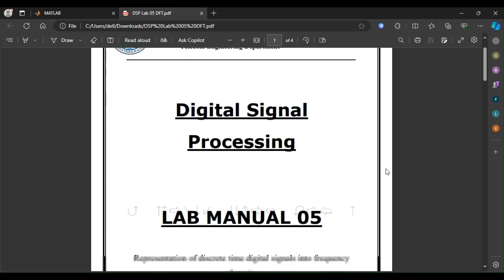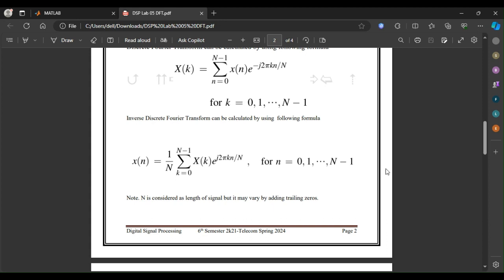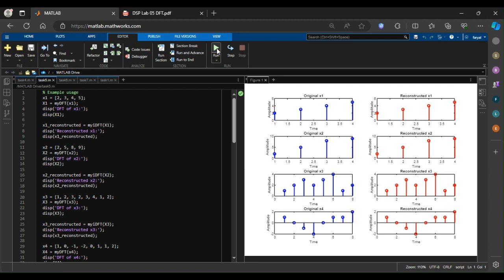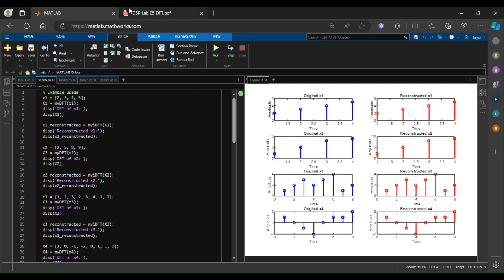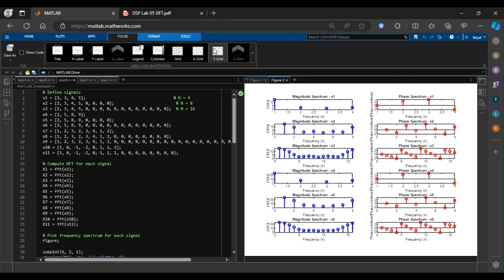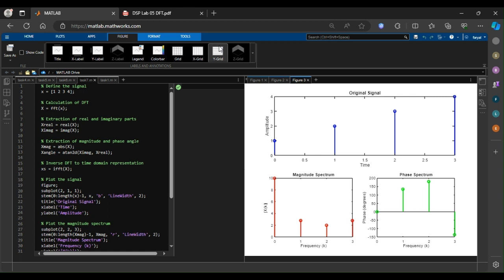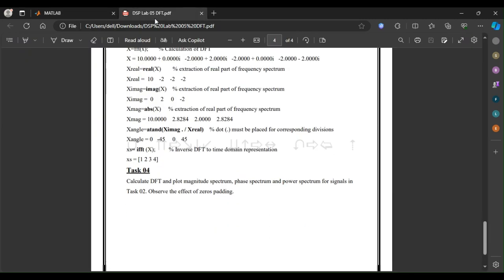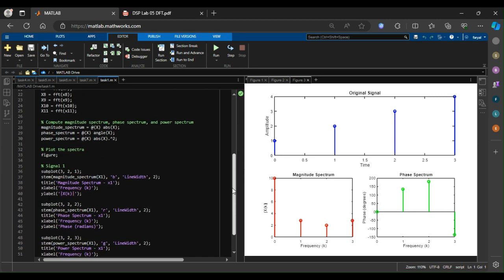Lab#05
Representation of discrete time digital signal into frequency domain